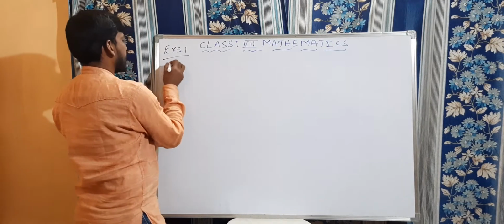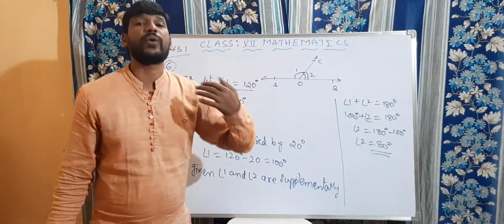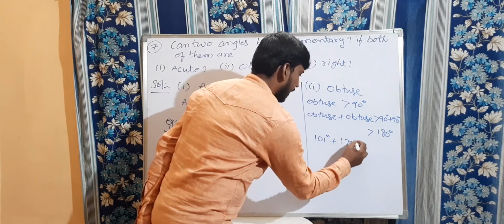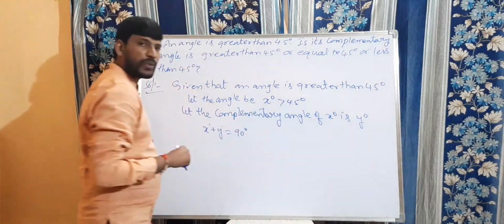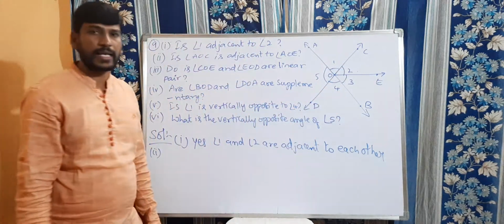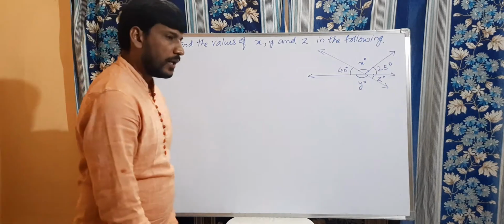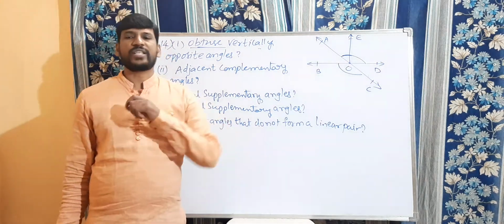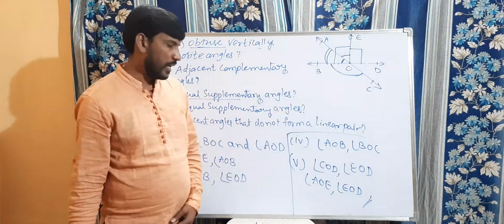Class 7 ch: Lines and Angles part 2